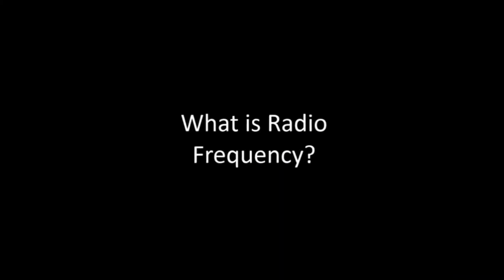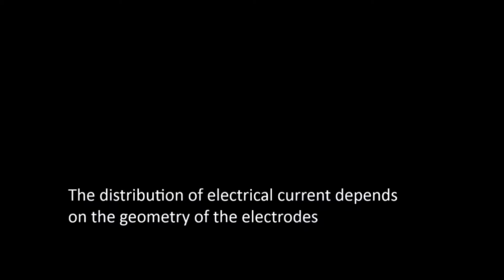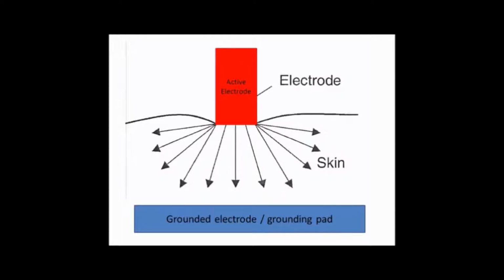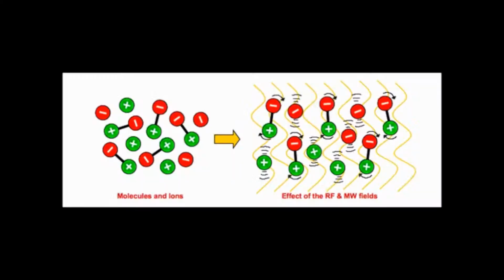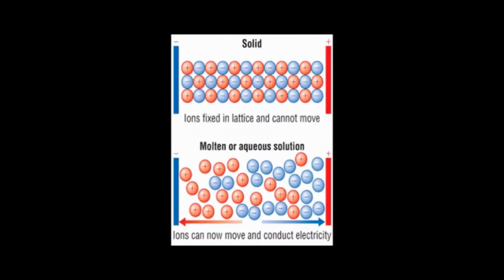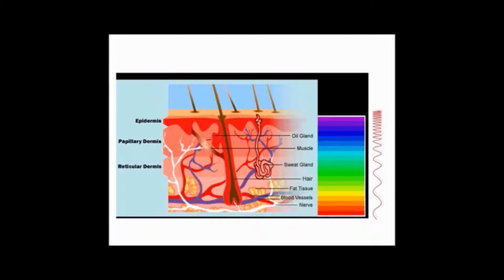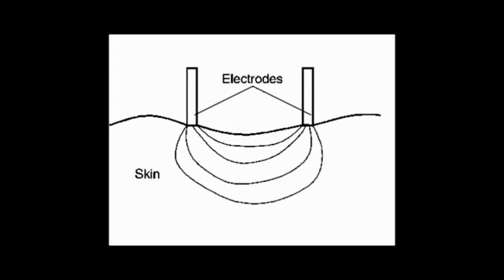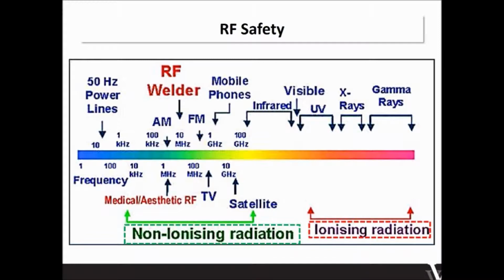RF Scientific Background Training Video Part 1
V- FORM è un dispositivo non invasivo, sicuro ed efficace che combina l'energia di Radiofrequenza alla vacuum, per trattamenti di rimodellamento corpo e di riduzione della cellulite.